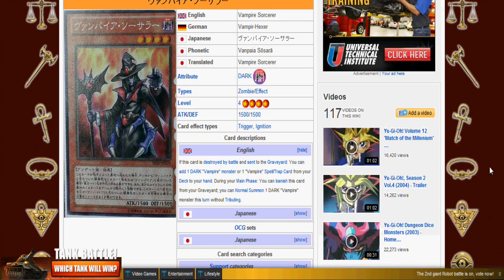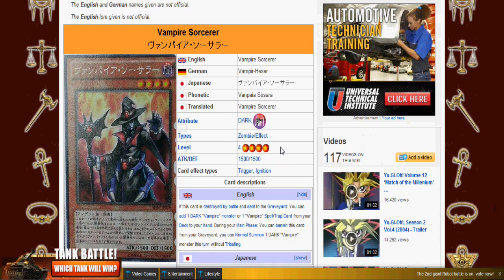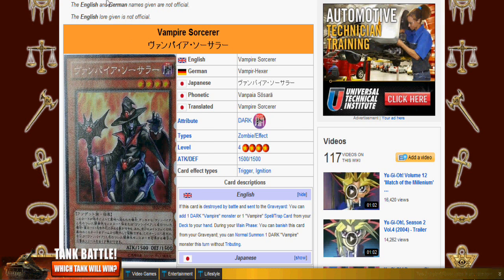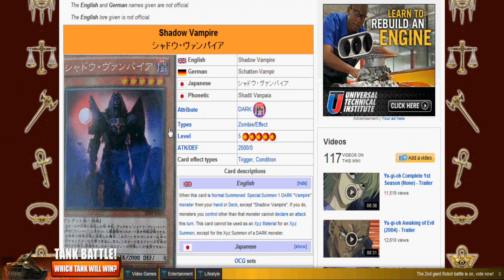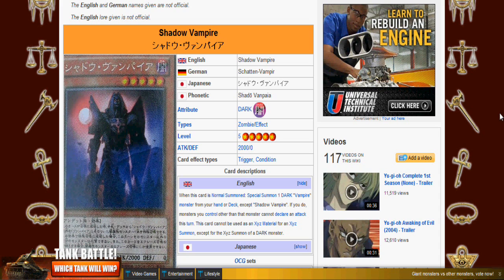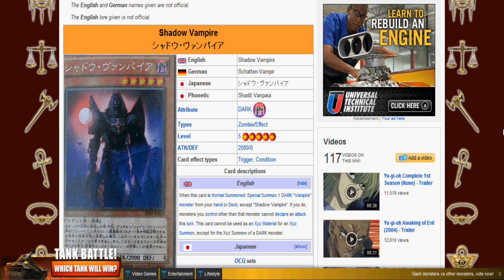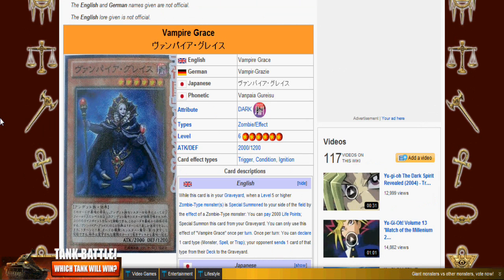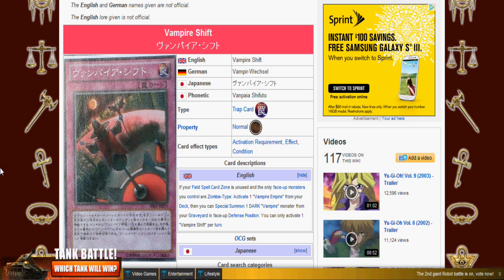New Vampire Support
We finally got some more vampire support. Thank you Konami.